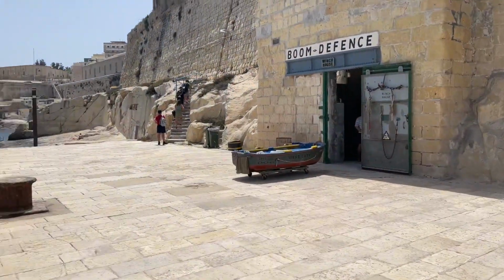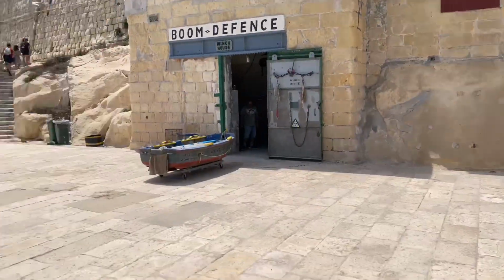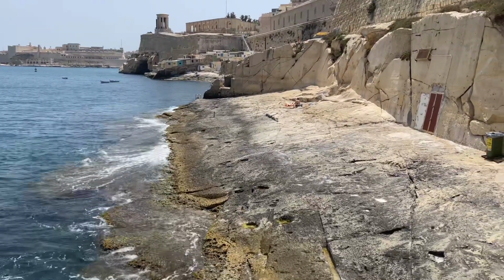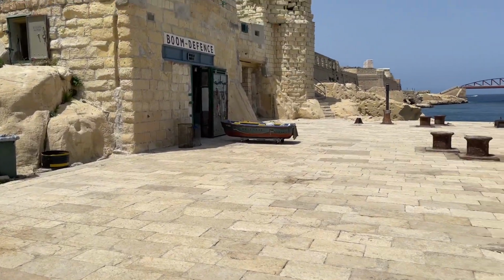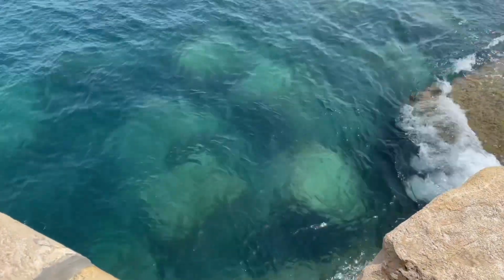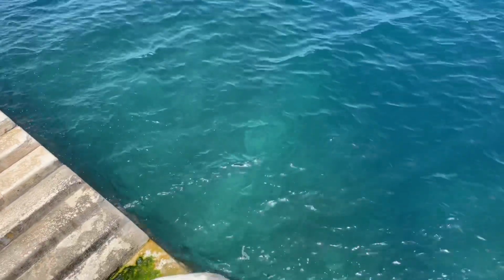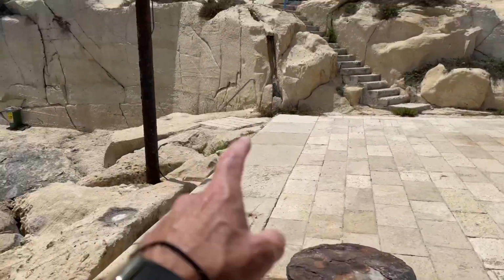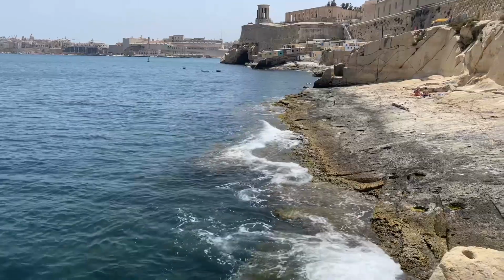The Boom Defence over the Grand Harbour. - Valletta Malta - ECTV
The Grand Harbour's boom defence system was composed of a large winch that lifted (stretched) or lowered (slackened) a metal net suspended underwater in order to secure the harbour from any surface or underwater attack. This part of the boom defence is located at the foot of St Lazarus' Bastion, Valletta and consists of a jetty and buildings were the winch was housed. The system was assembled in 1909 during the construction works on the breakwater but was not put into use until 1935 at the outbreak of the Abyssinian Crisis.

The boom defence jetty is built of hard stone and reinforced concrete and equipped with metal rollers to accommodate the steel cable from which the underwater net was suspended.

The winch room is built of globigerina stone while the rear part is excavated within the rock scarp at the foot of St Lazarus Bastion.

The complex includes crew billets, as well as a turret built in stone with metal shutters which served as a look-out post, a machinegun emplacement or placement for a defensive light.

Mepa scheduled the Boom Defence as a Grade 1 national monument owing to its rarity as per Government Notice No. 276/08 in the Government Gazette dated March 28.